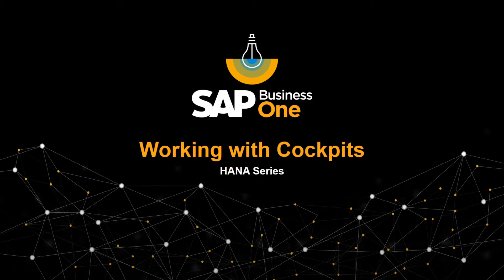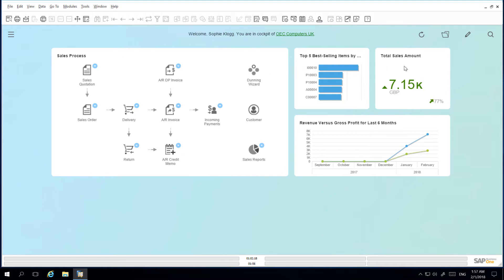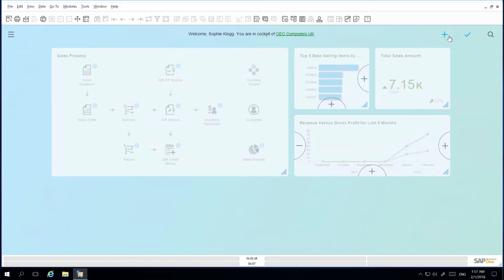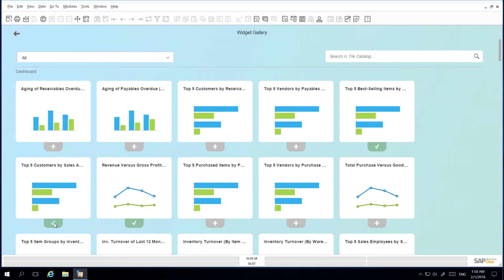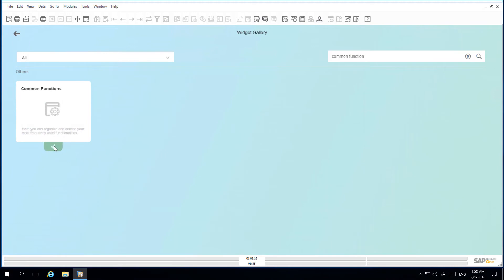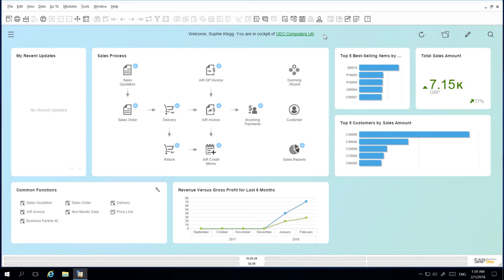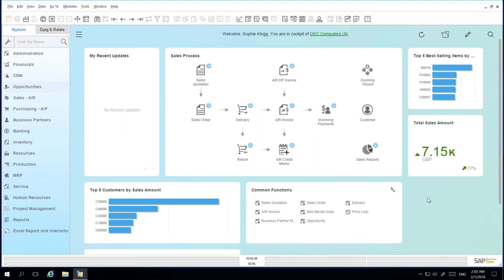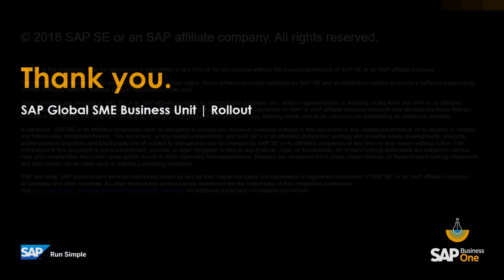Working With Cockpits - SAP Business One HANA Series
Welcome to the video on how to manage your Cockpit in SAP Business One, version for SAP HANA.